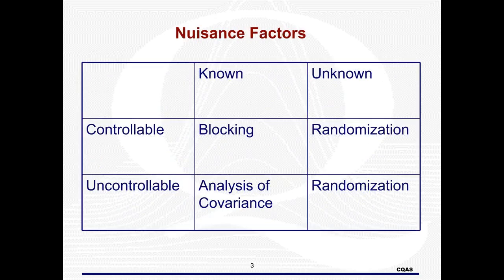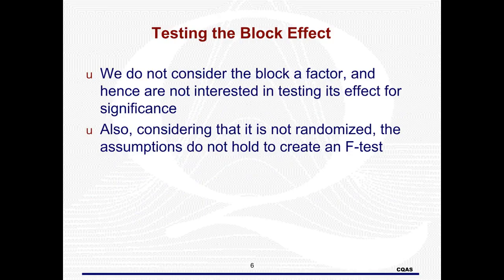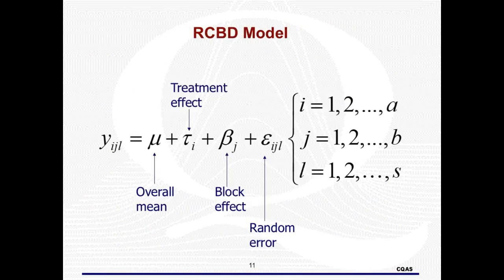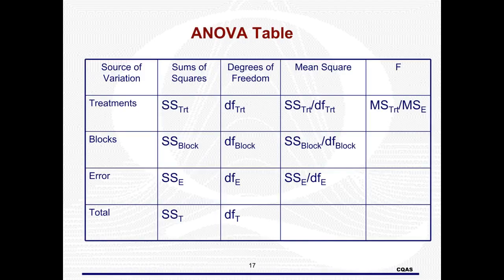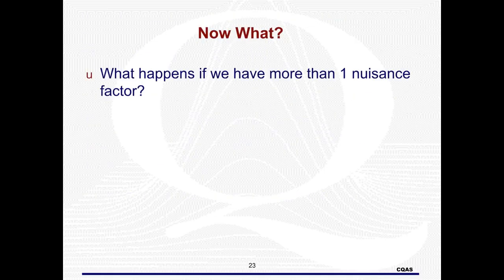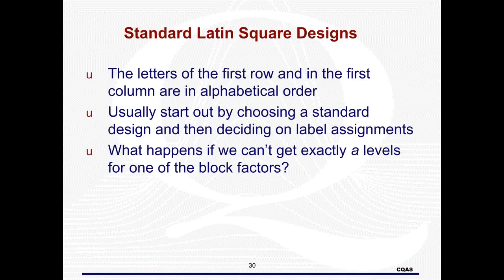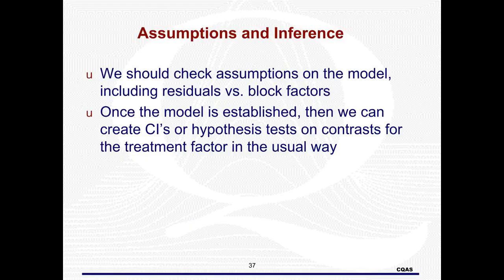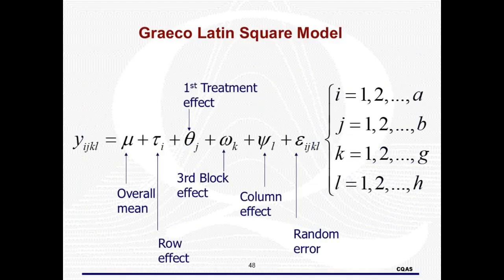Randomized Complete Block Designs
This a video on how to design and analyze experiments using randomized complete block designs